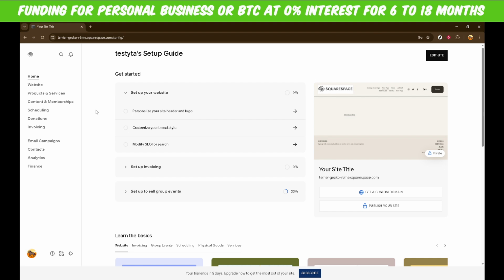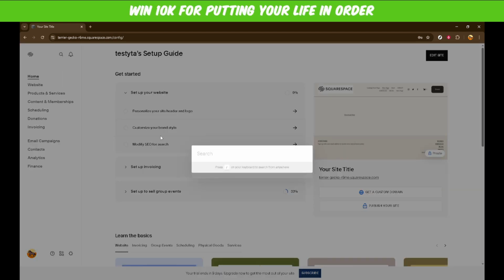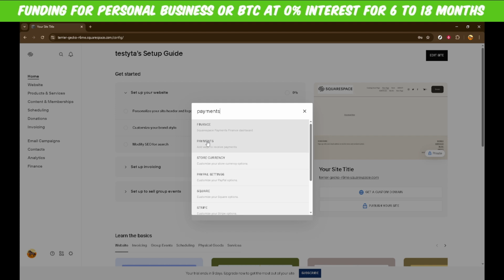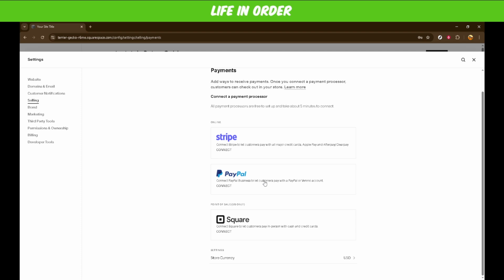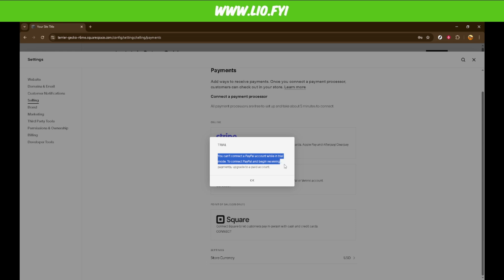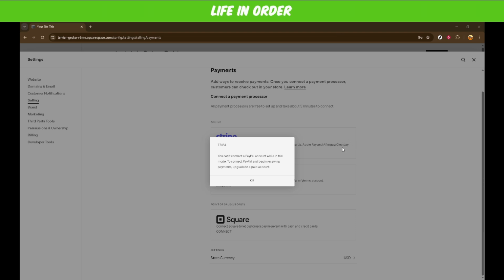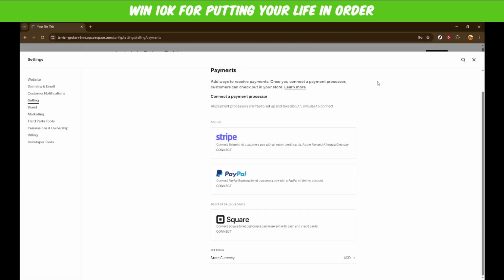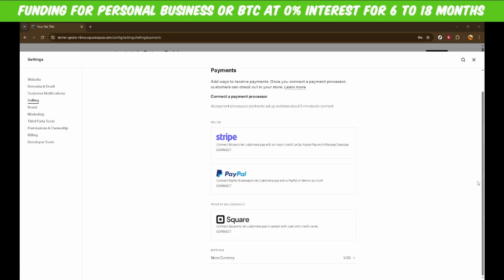How to add PayPal payments to Squarespace website [2025 full guide]